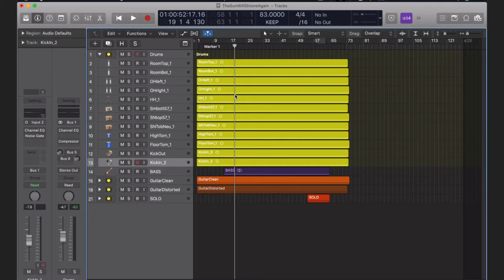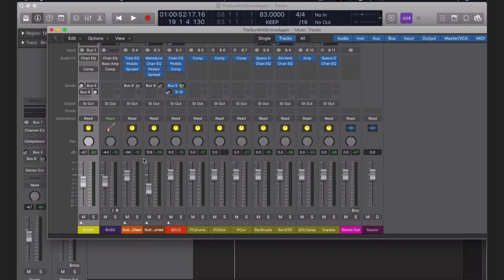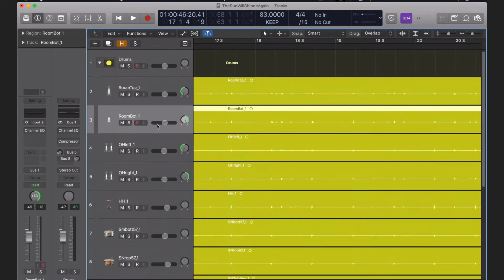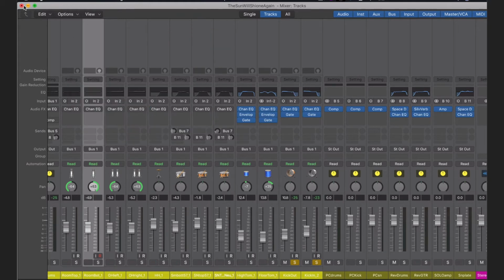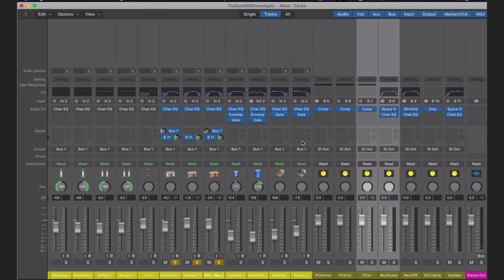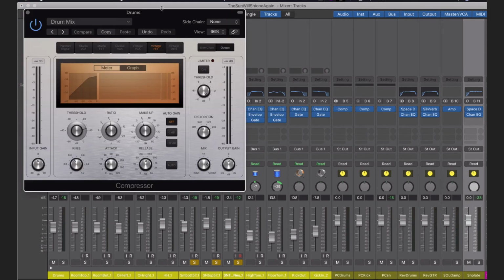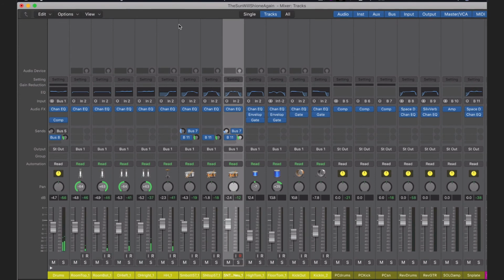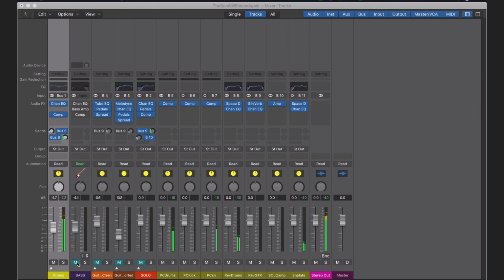How to Mix Drums - Logic Pro X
In this video, I quickly described how I approach Drums MIxing in Logic Pro X and mentioned one of my recording techniques.

Thanks to Music Production for Women who encouraged me to share my tips.